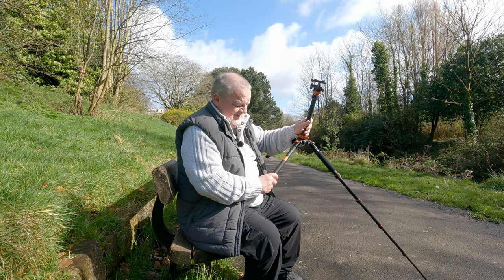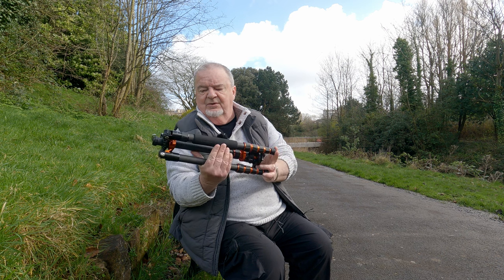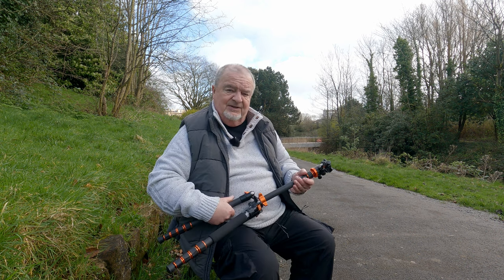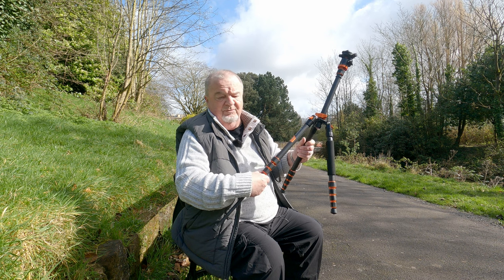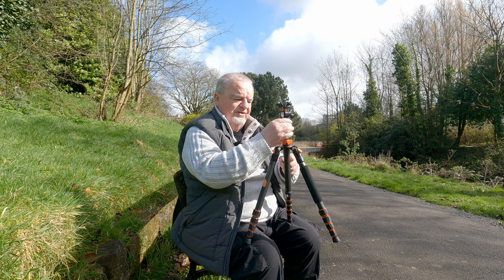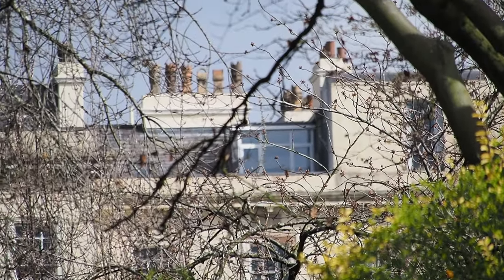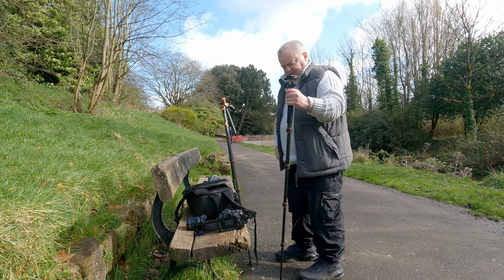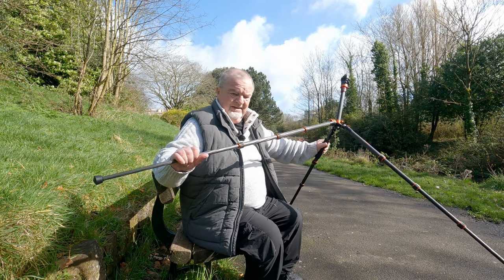K&F Concept, Kentfaith Travel Tripod D255C4 Review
Thinking of a new travel tripod? Join me as I look at this offering from K&F Concept. kentfaith kfconcept liverpool olympus lumix @kentfaith.official